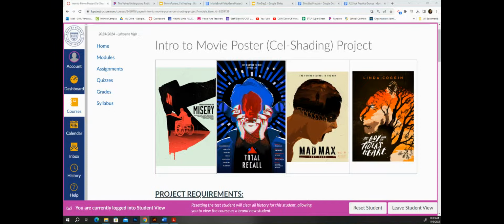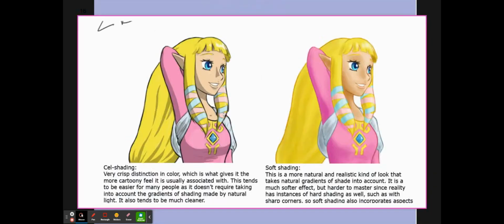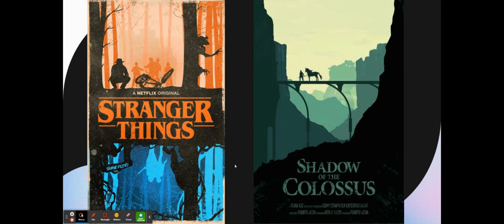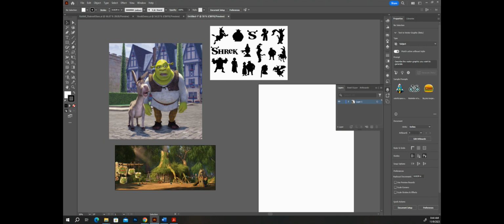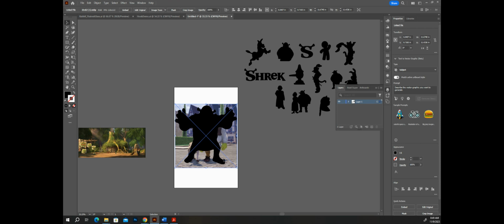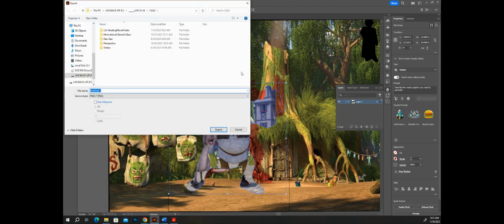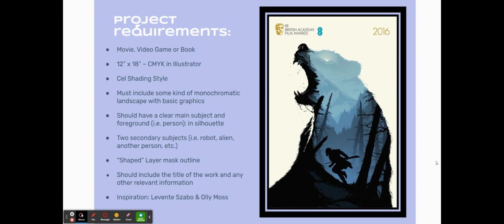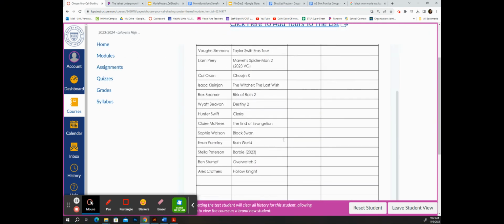Intro to Movie Poster Project + Masking Exercise